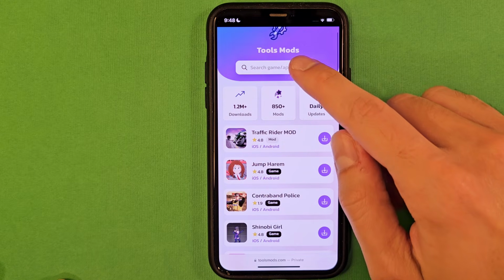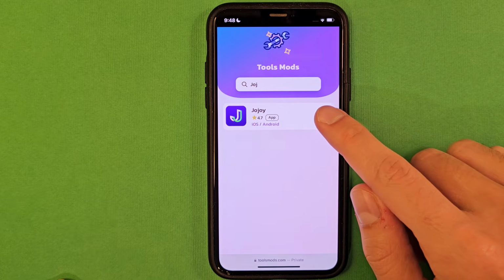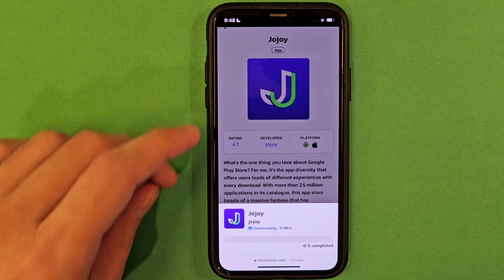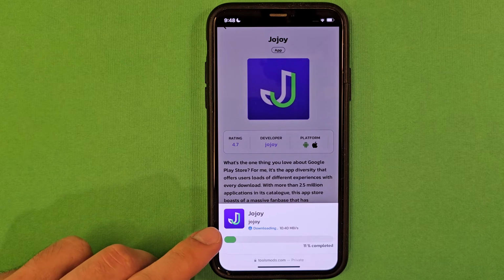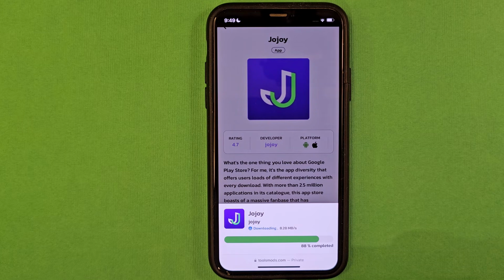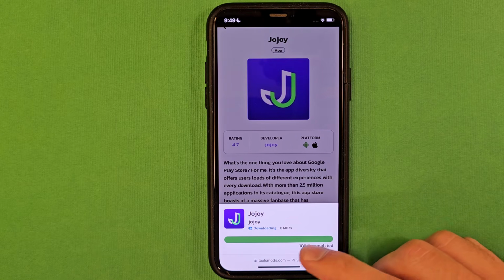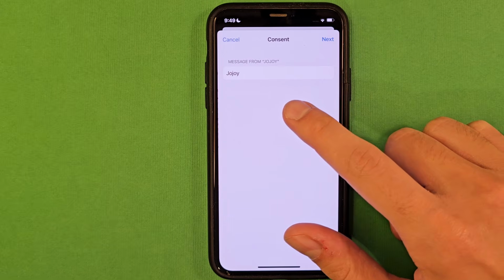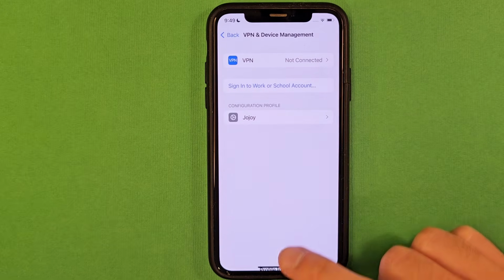Jojoy - how to + Use (iOS Android)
guys here u can learn how to use jojoy. works for ios android.